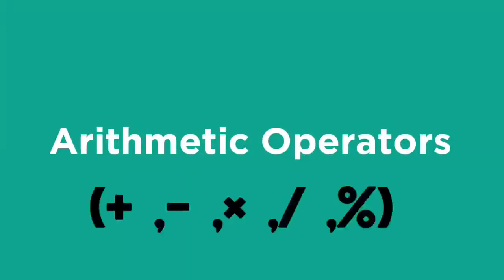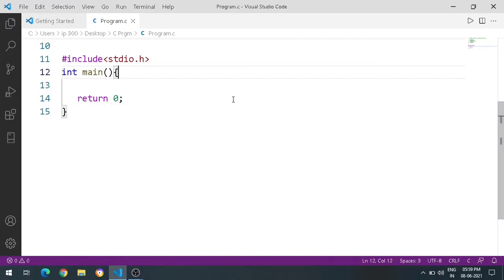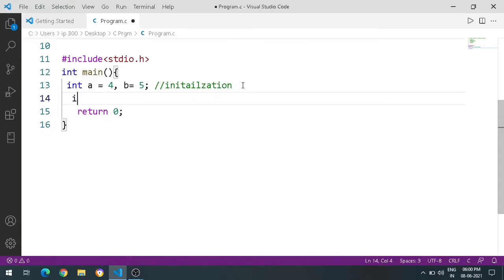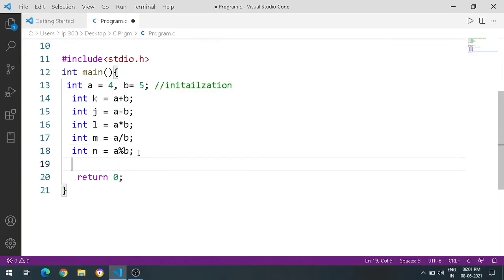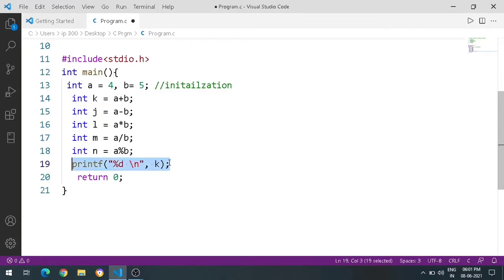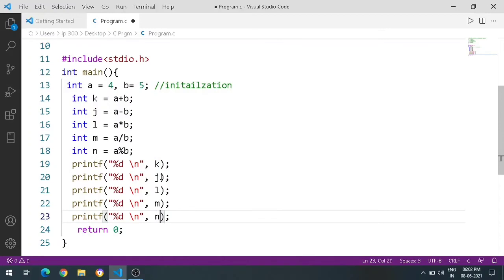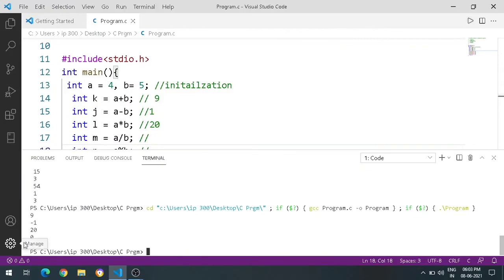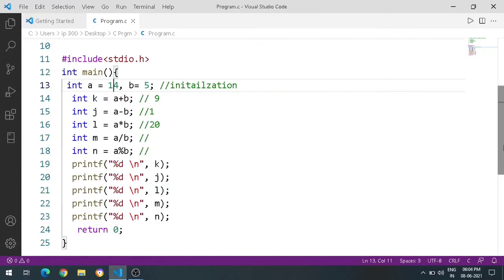Arithmetic Operators in C Programming | #3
❤❤ Welcome to " Pro_programmer_usha "  YouTube Channel ❤❤

Content Created and Presented by : USHA❤❤

 C Programming for beginners | arithmetic operators